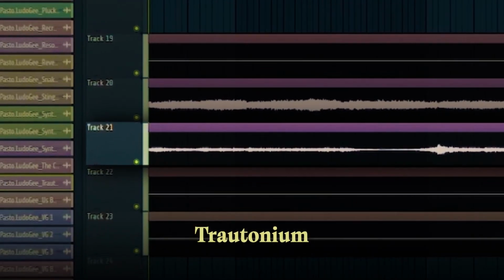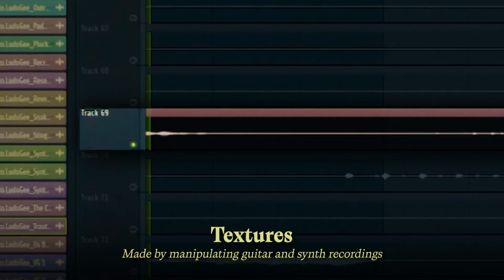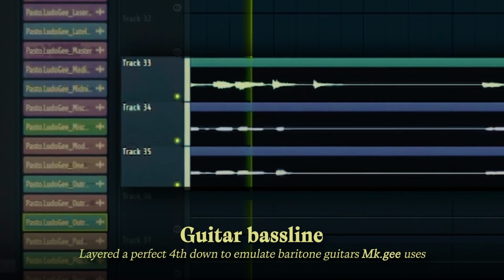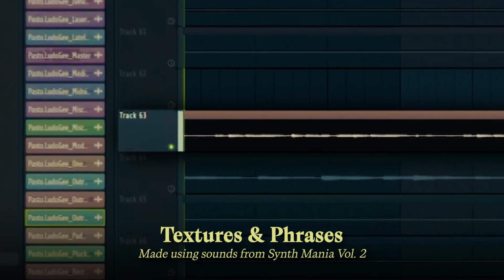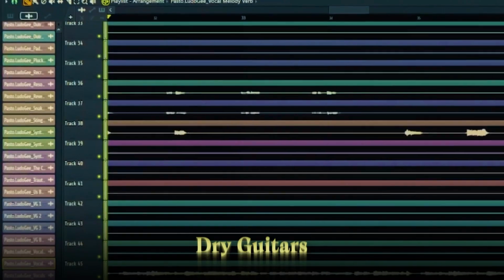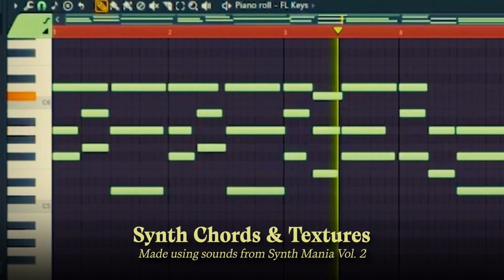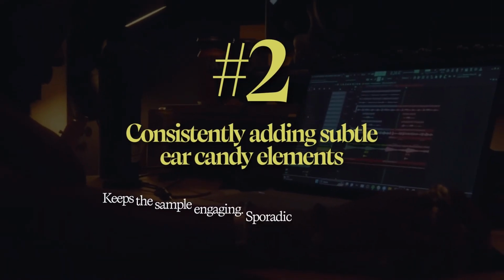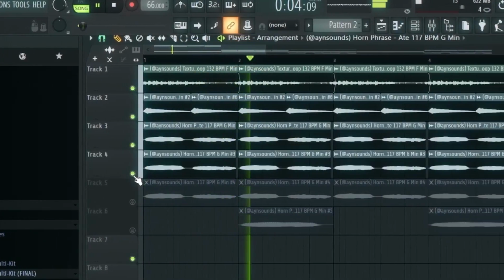How To Make NOSTALGIC Samples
In this video, producer Demibby breaks down how to craft nostalgic, immersive samples inspired by artists like Mk.gee. They walk you through their creative process, showing how to blend vintage synths, expressive guitar tones, and granular processing to create rich, atmospheric sounds. Watch as they break down an exclusive sample, revealing the techniques, tools, and textures that bring it to life.